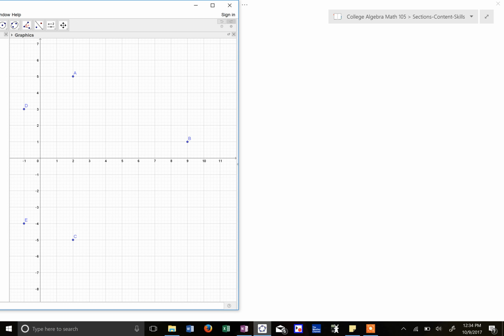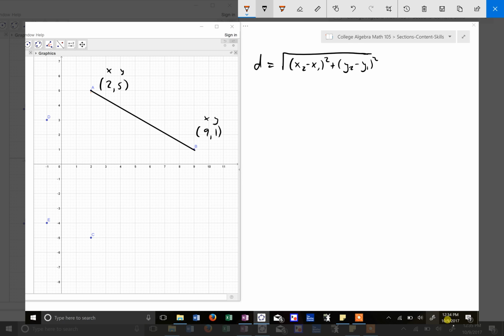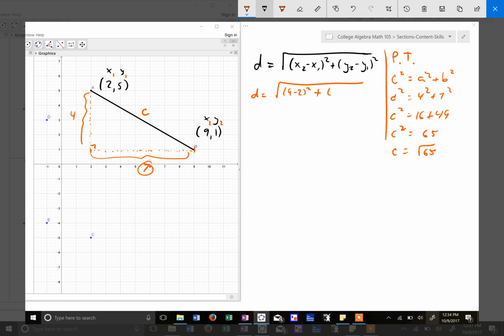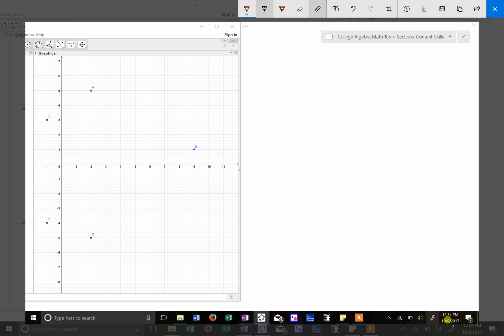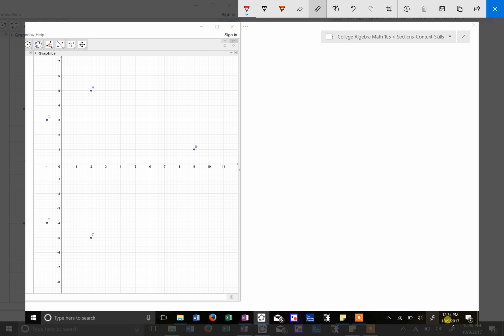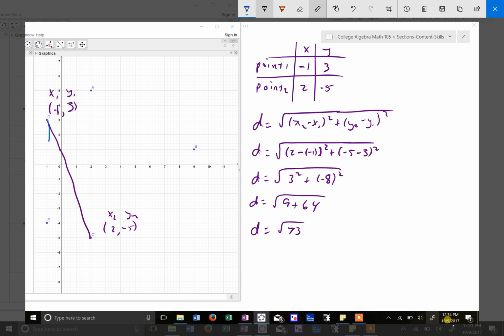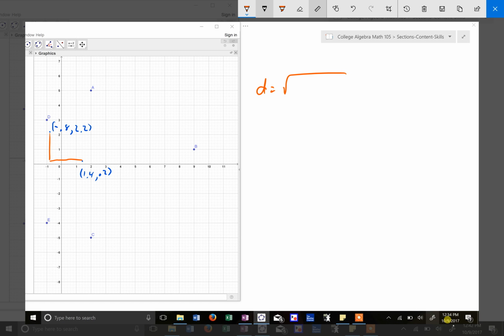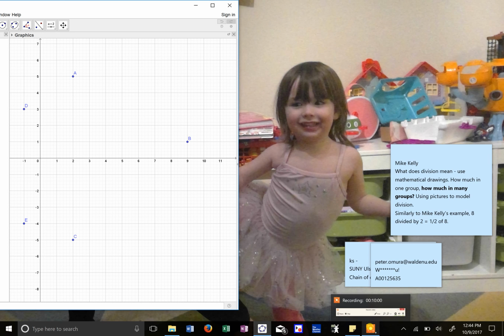2 1 Distance formula 1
This video shows how the distance formula is applied and derived from the Pythagorean theorem.